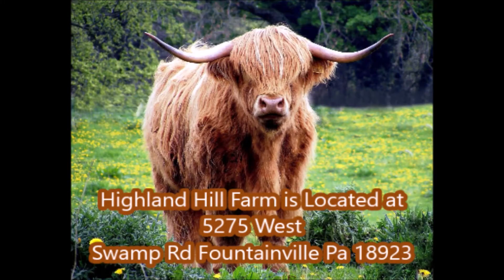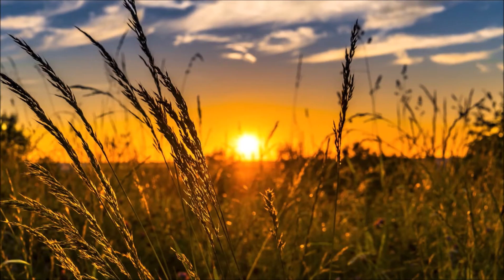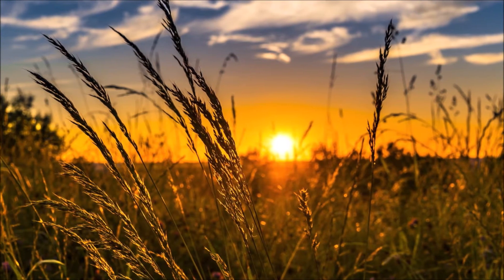Poolside Arborvitae Trees